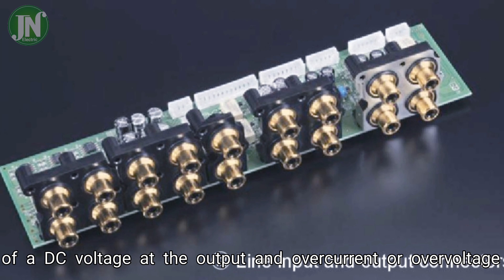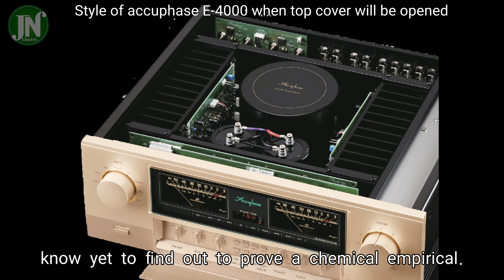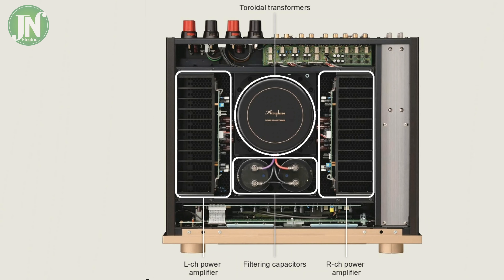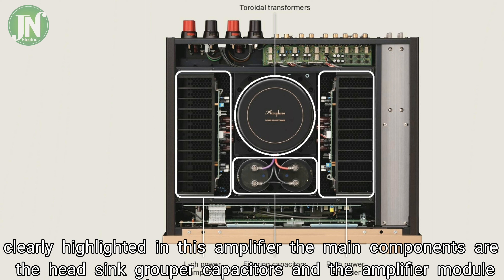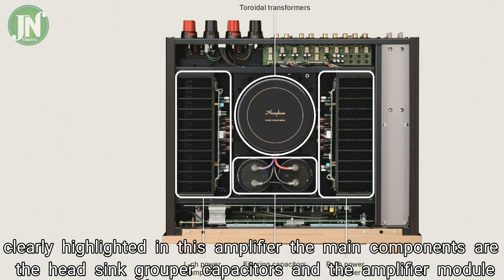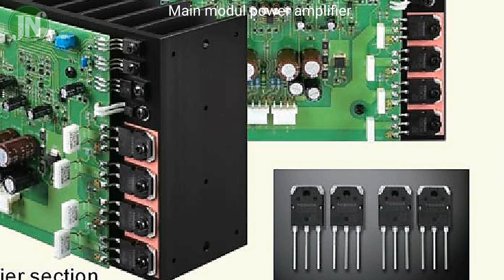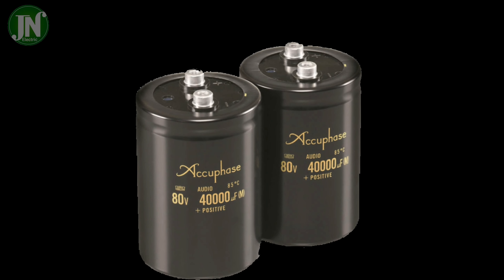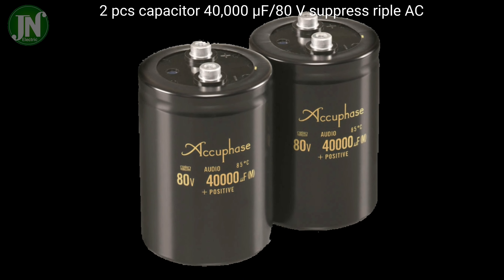E-4000 integrated stereo amplifier emerged separate amplifier technology accuphase after covid 19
E-4000 integrated amplifier has emerged from separate amplifier technologies. The preamplifier section features  AAVA using ANCC to allow for volume adjustments that maintain high levels of vibrancy. The power amp section employs balanced transmission utilizing the instrumentation amplifier principle to drive noise suppression to its limit.  The E-4000 is equipped with a four-fold parallel push-pull configuration of power transistors driven in Class AB in the output stage to extract every last ounce of potential from the speakers and create soundscapes filled with subtlety. An integrated amplifier crafted from separate amplifier technologie

driver
it can driver all speakers including JBL L100  Sansui

potentiometer
Conventional preamplifiers use variable resistors to adjust volume, which causes contacts to deteriorate and create grit as well as increase noise at normal volume levels. AAVA, however, produces multiple, widely varying signals from the input signal and controls volume by changing the combination of those signals. This achieves minimum noise levels at all volume levels without any grit.